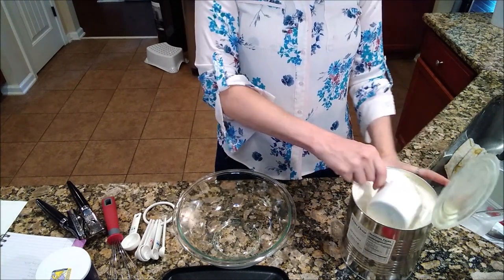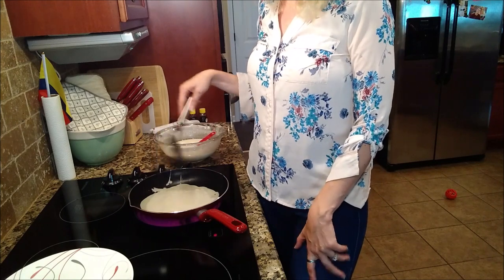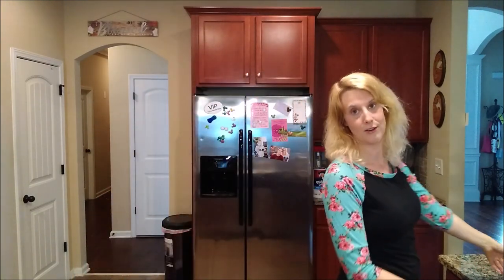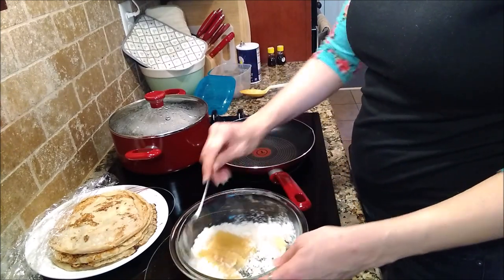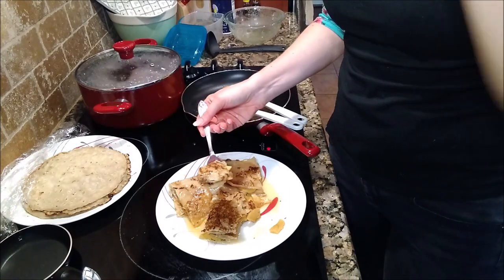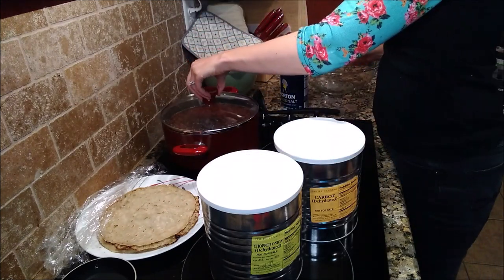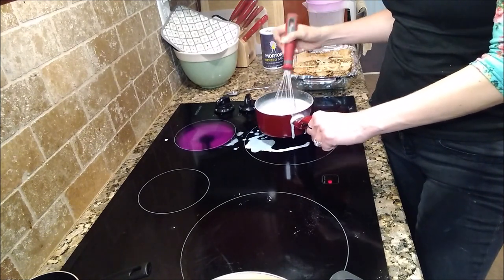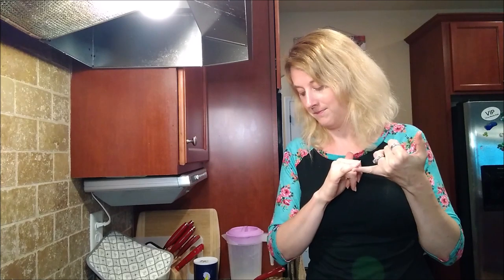Cooking with LDS food storage - Crepe Meal and Dessert (Parts 1 and 2)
NOT SURE WHY, THE SOUND IS VERY LOW ON THE DESK TOP BUT IS FINE ON MY PHONE. I WILL HAVE TO DO SOMETHING TO FIX THAT FOR FUTURE VIDEOS
How in the world do you cook with basic food storage ingredients? Too many of us have bought food storage from the LDS church but have no idea how to use it. I don't even know!  So as I learn, you can learn with me.

In this video I will be making crepes and then show you how to use the crepes to make a dessert/breakfast and dinner!

Crepes - yield 10

2 cups all-purpose flour

1/2 tsp. salt

3 cups of water or  powdered milk

For sweet variation ass 2-3 Tbsp. granulated sugar

Wisk together flour, salt, and sugar is desired. Gradually pour in milk or water whisking together. Let batter sit at room temp until slightly bubbly on top for 15 to 20 min. Add a small amount of oil to a medium sized sauté pan heated over medium heat. Pour out 1/2 cup batter. Swirl the pan with batter around, holding it above the burner, coating the bottom of the pan with a thin layer of batter. Cook until batter looks dry and starts to curl up around the edges. Flip and cook on the other side until golden brown.

Apple Crepe Dessert/Breakfast - yield 4-5

1 cup sugar

1 Tbsp. oil

1/3 cup apple soaking juice

2 cups apples soaked over night in the refrigerator

To make caramelized sugar, mix sugar and oil in bowl until sugar is coated and moist. Stir in 1/3 cup of the juice from the soaked apples. In a medium sauté pan pour the sugar mixture. Over medium heat stir until the edges of the mixture begin to bubble. Remove from heat. On a crepe, add 1/3 to 1/2 cup of soaked apples to one quarter of the crepe, making sure to drain out as much of the liquid as possible. Then, fold the crepe in half and then in fourths around the soaked apples making a triangular pocket. Place folded crepe into the medium sauce pan bathing with the caramelized sugar. Flip crepe and bathe on the other side then return to plate.

Black Bean Enchilada Crepes w/ White Sauce - yield 6-7

1 lb. black beans soaked over night in the refrigerator

1/2 heaping cup dehydrated carrots

1/8 - 1/4 cup dehydrated onions

White Sauce

2 cups powdered milk

2 Tbsp. flour

Cook soaked black beans and a sprinkle of salt on the stove top for an hour or more until soft and tender. Add the carrots and onions and cook for another 15 to 20 minutes. Drain the bean juice (Save for a soup for later). Add more salt to taste. Spoon out 2-3 spoonfulls of the bean mixture onto each crepe. Roll the crepes and line them up in a casserole dish lined with aluminum foil.

Then, in a jar, add the milk and flour. Shake until four is dissolved. Pour the milk and flour mixture into a small sauce pan. heat over medium heat stirring continuously until sauce begins to boil and thicken. Be careful to not let the milt scald. Once the sauce has thickened, add salt to taste then pour over the rolled crepes.